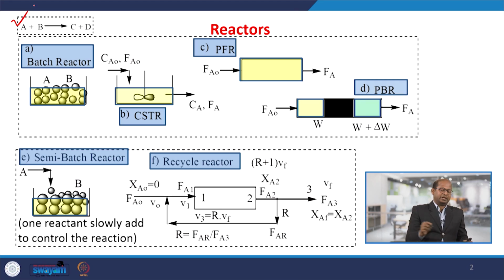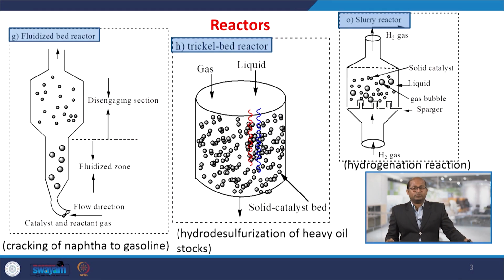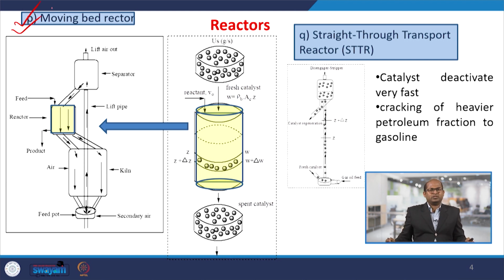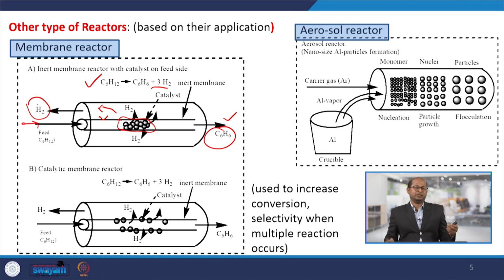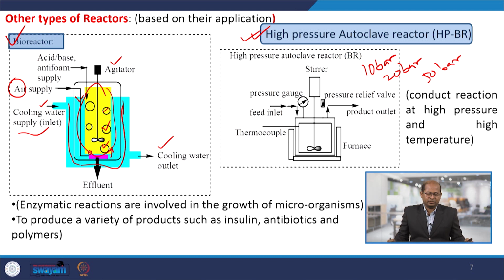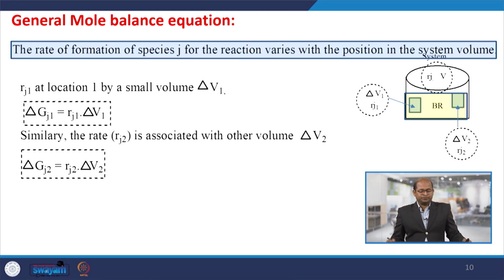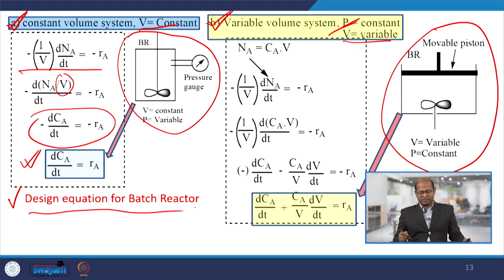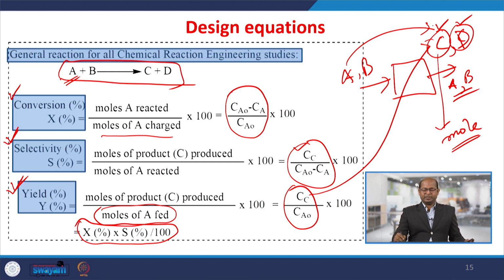Lec 02 Introduction_Various Reactors_BR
Types of reactor and design equation for batch reactor